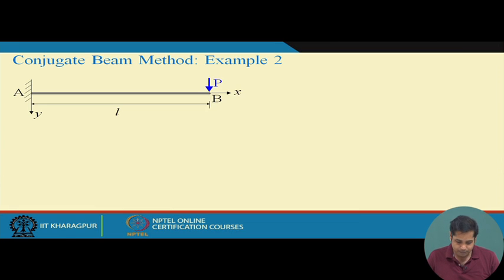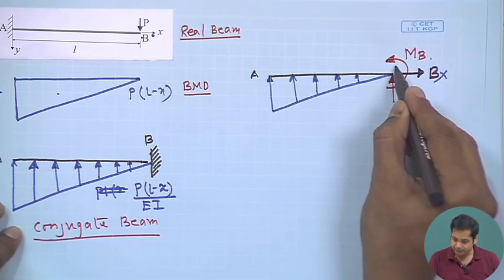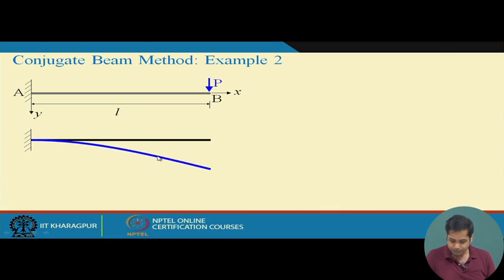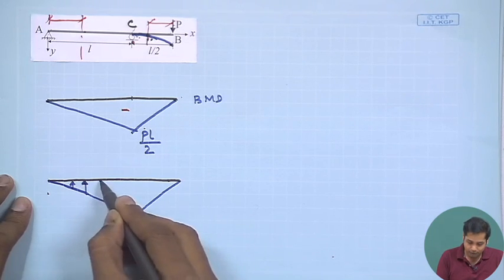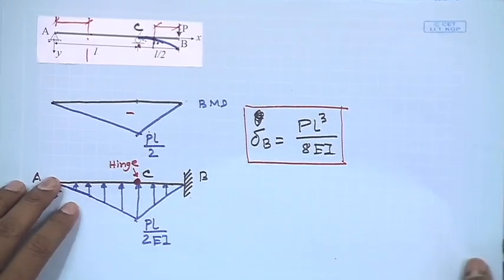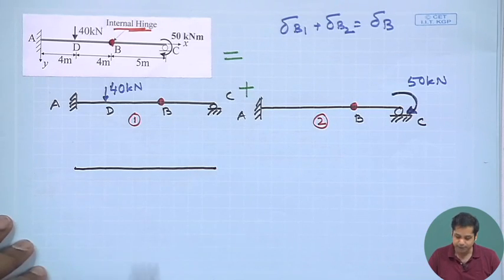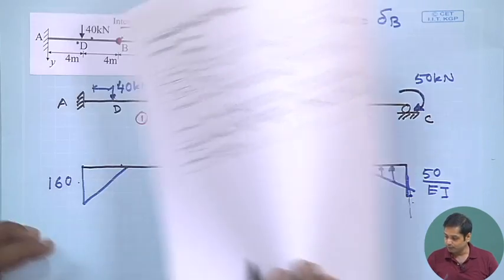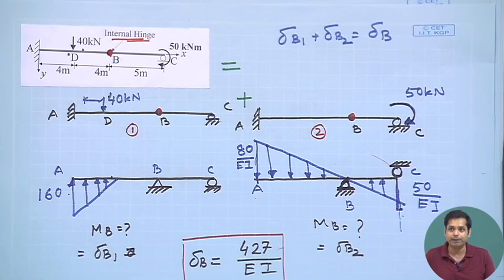Lecture 24 : Deflection of Beams and Frames (Contd.)